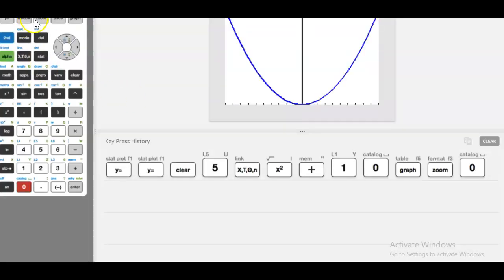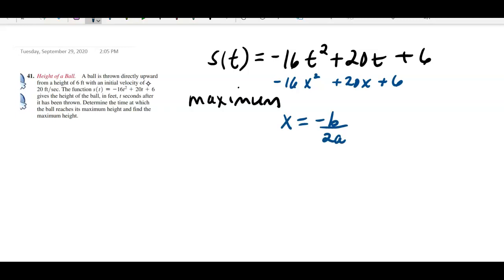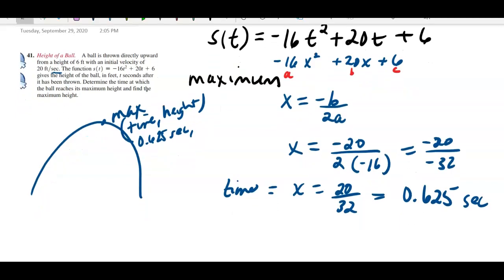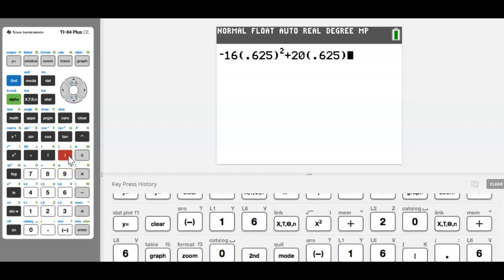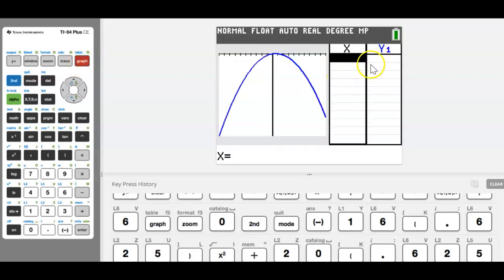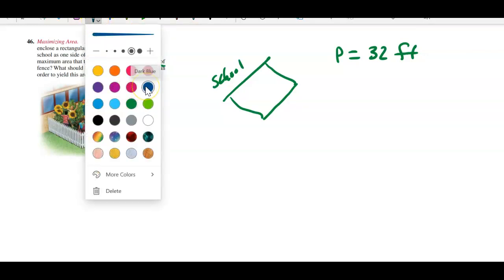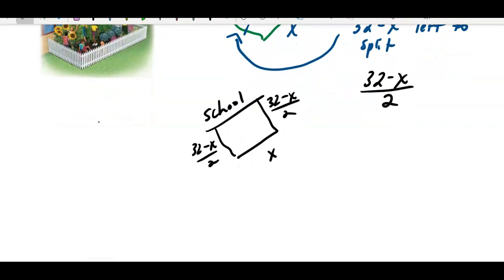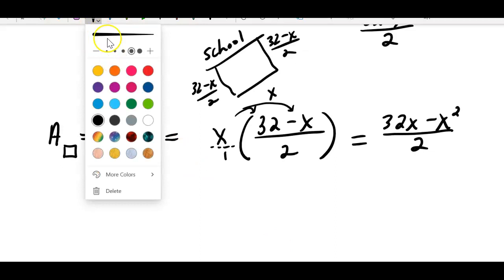Application of Quadratics pt 1